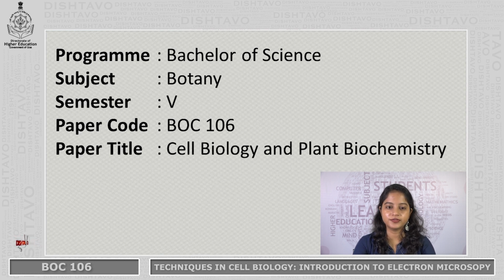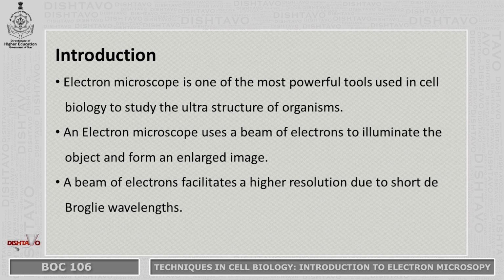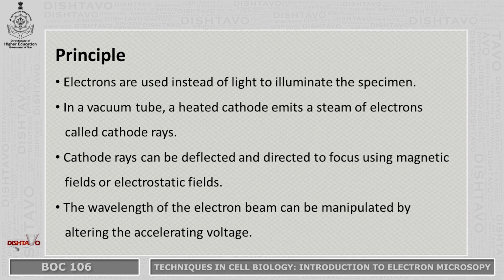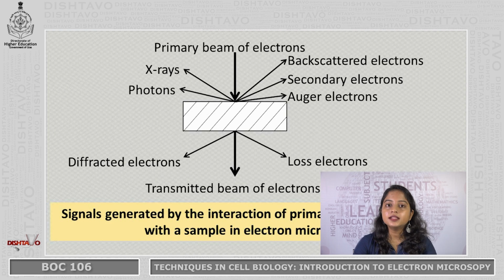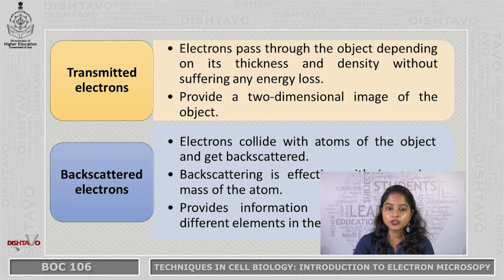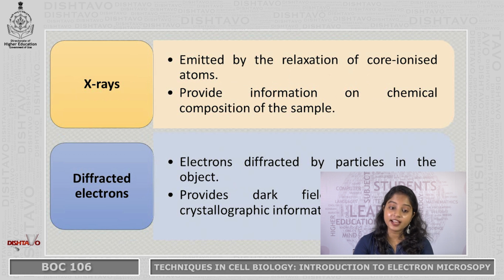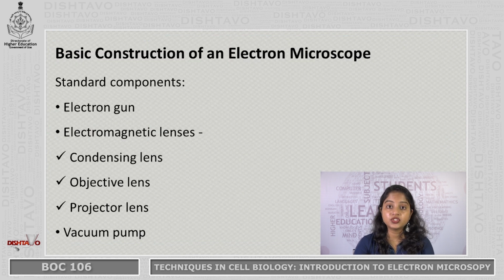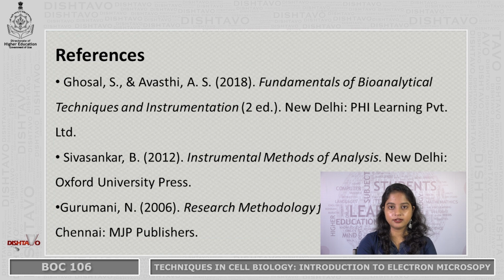"3 || BOC 106 || Techniques in cell biology - Introduction to Electron Microscopy"